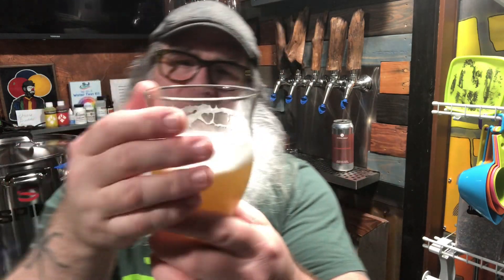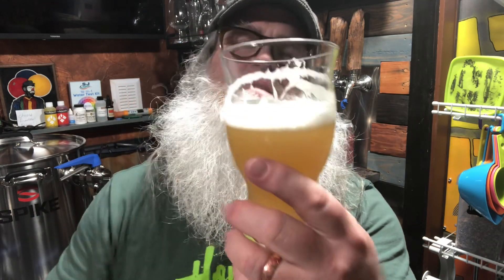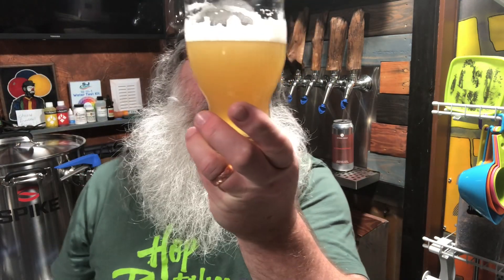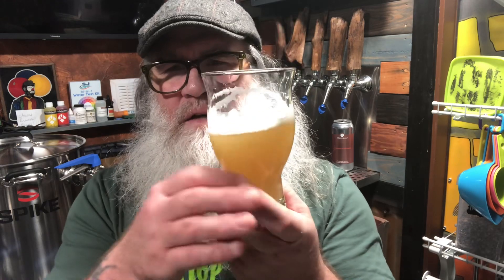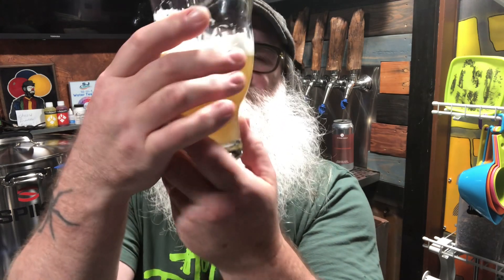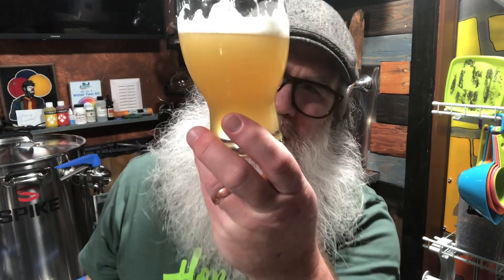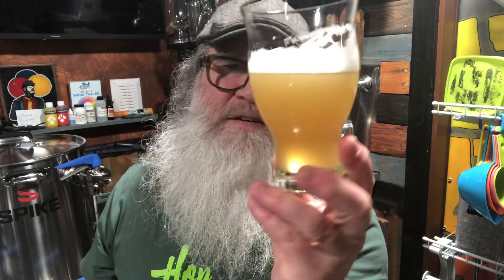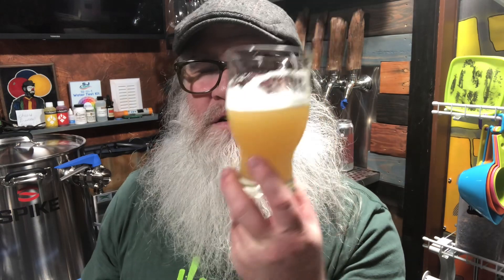Other Half Brewing - ALL MOSAIC EVERYTHING - single hopped DNEIPA - Thanks 🙏 🍻 FLX Beer Reviews!